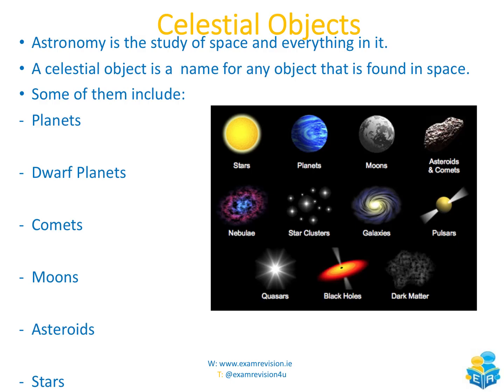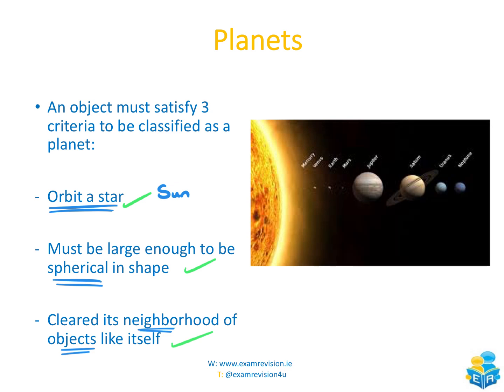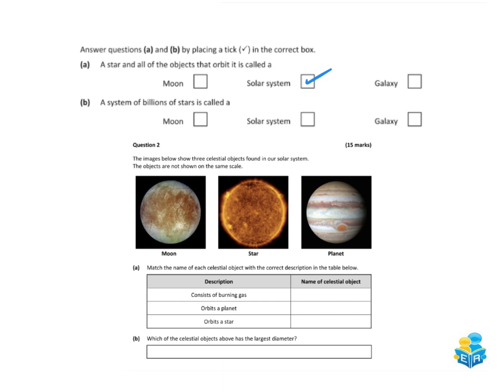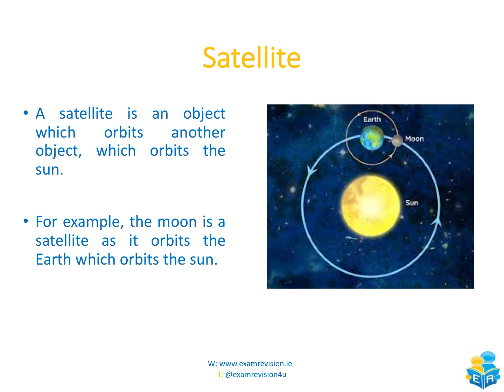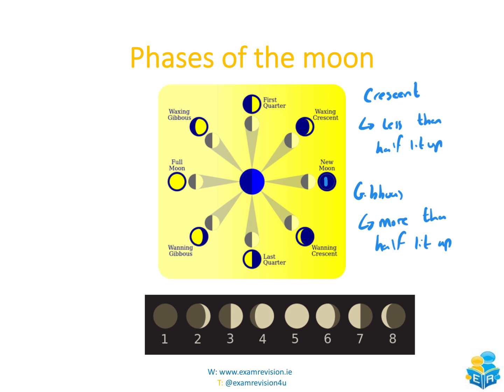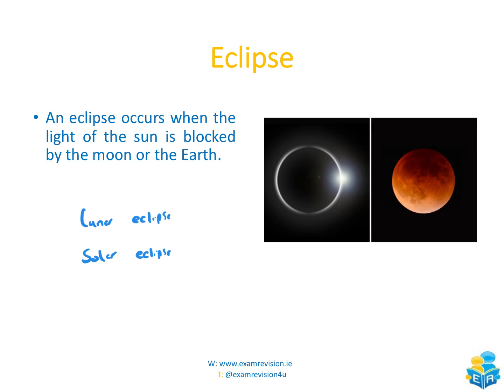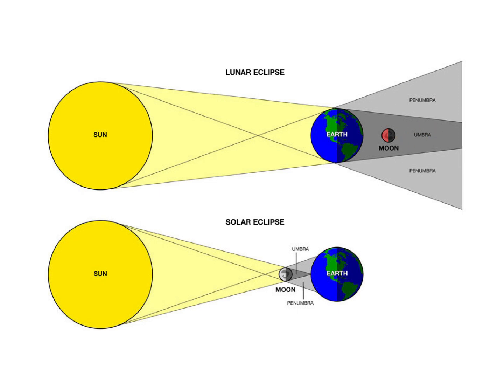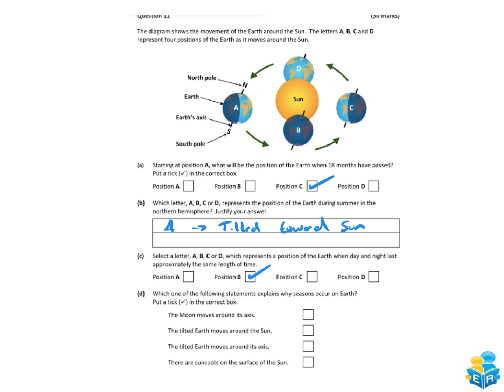Celestial Objects, Seasons, Lunar Phases & Eclipses - Junior Cycle Science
This week's Saturday Session goes through much of the Earth and Space portion of the JC Science curriculum.

Learn 🤓 Challenge❓Success🏆